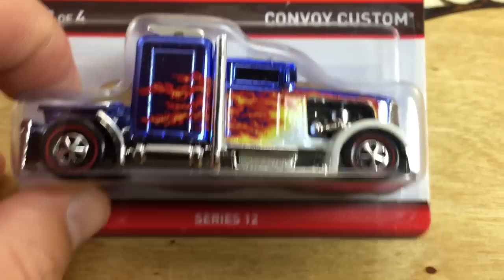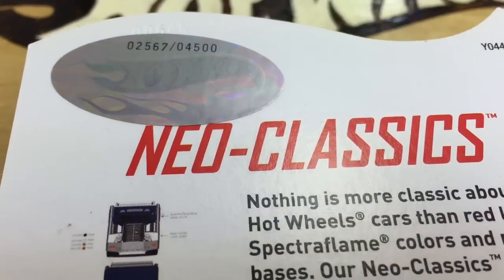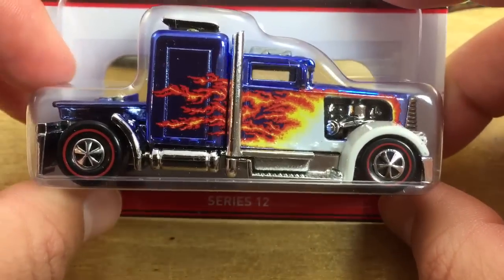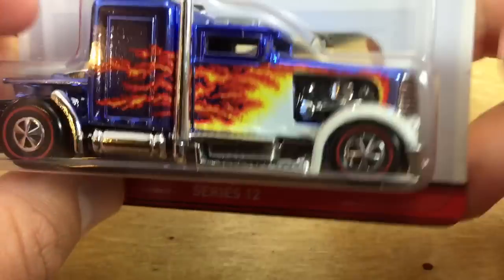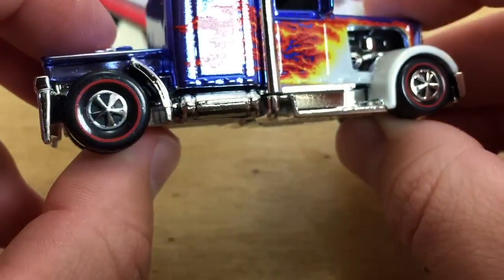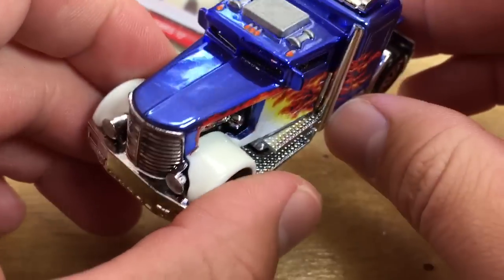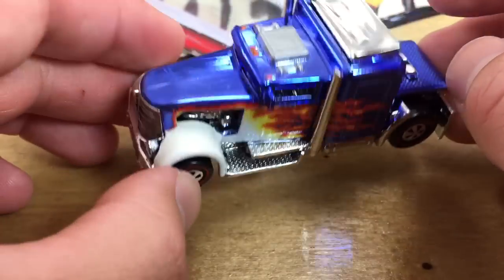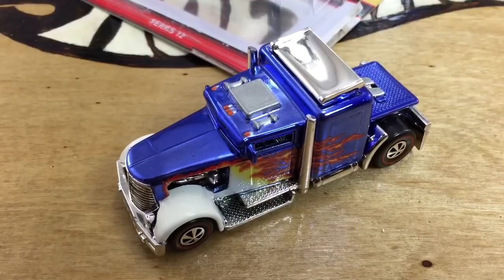Hot Wheels RLC Series 12 Convoy Custom Review!